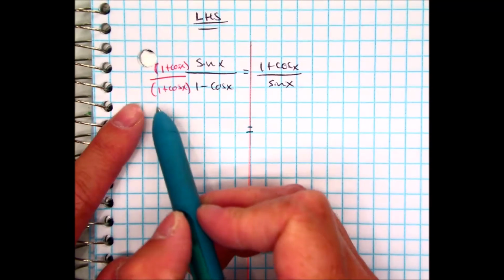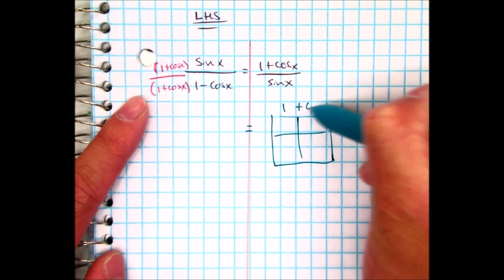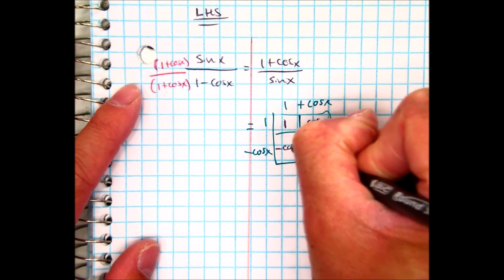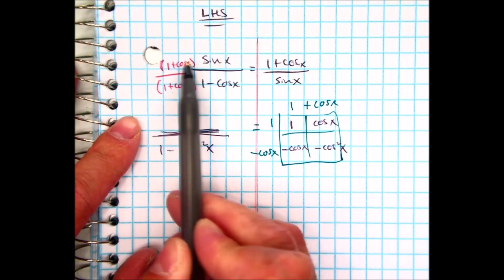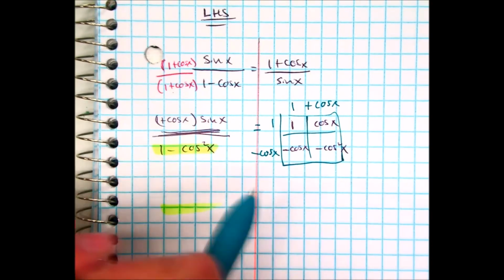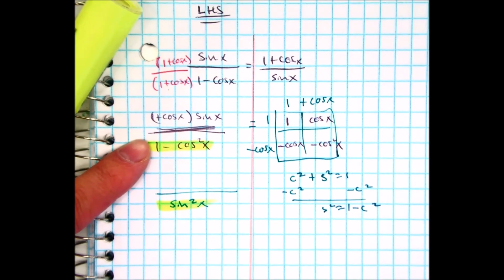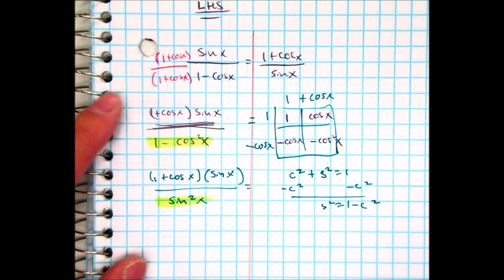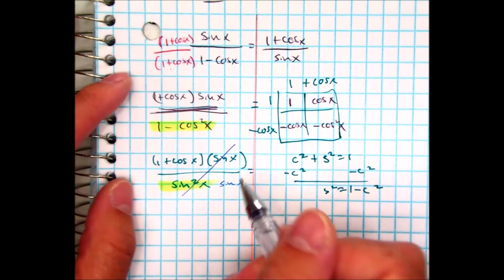trig identities one side example M LHS ALL